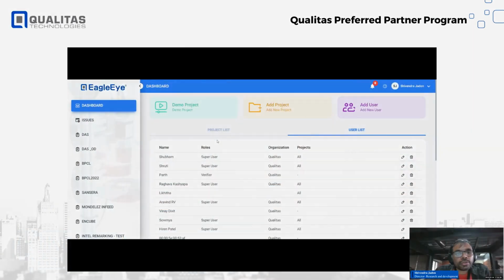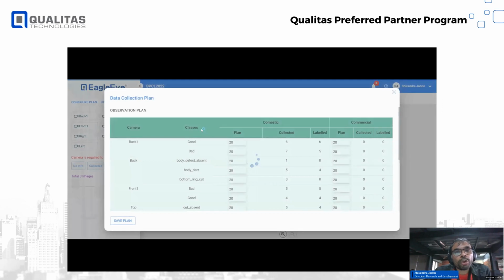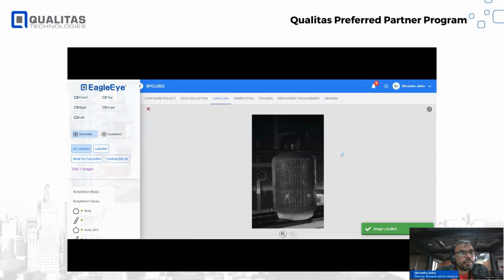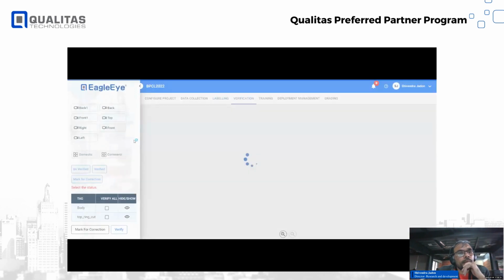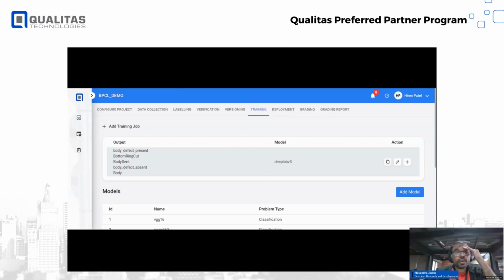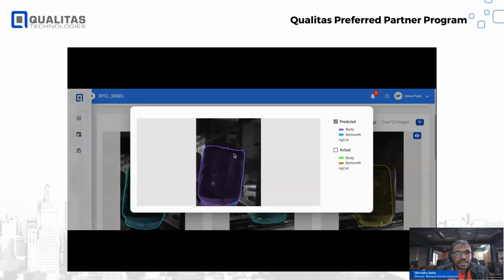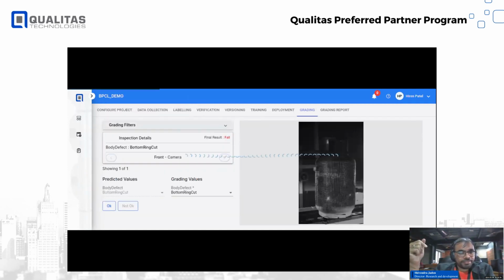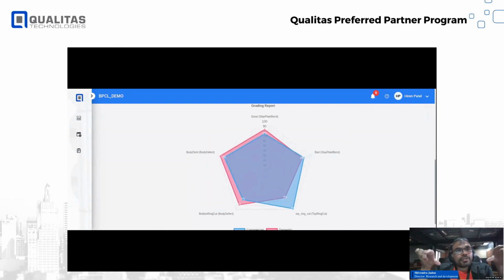Demonstration of Qualitas EagleEye® Platform